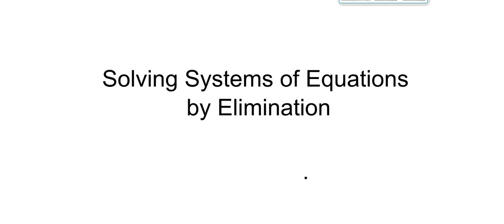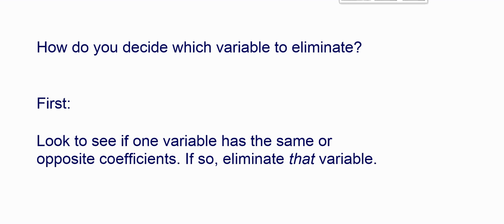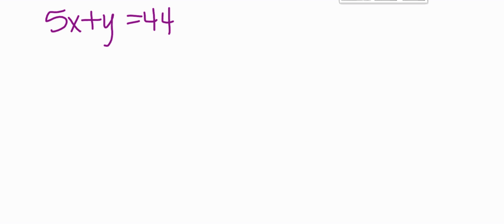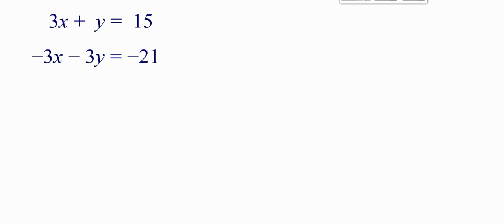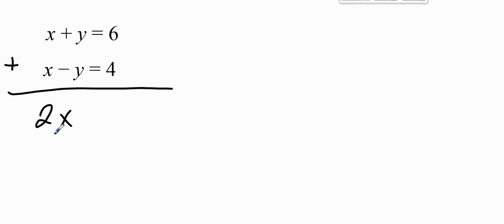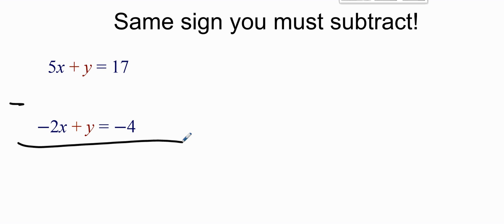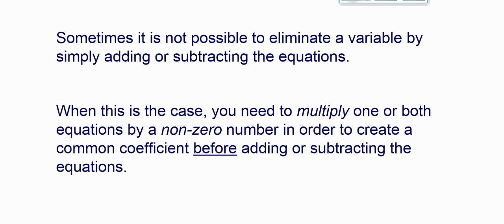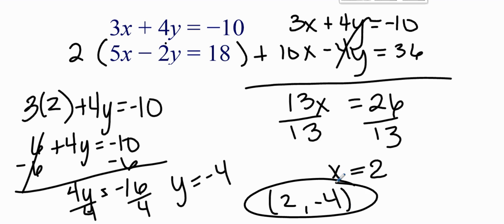solving systems by elimination